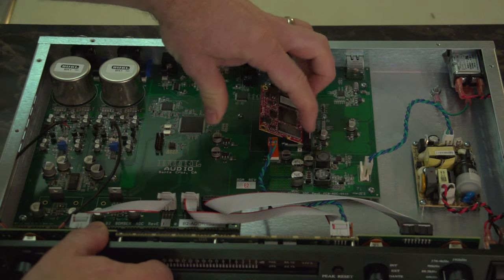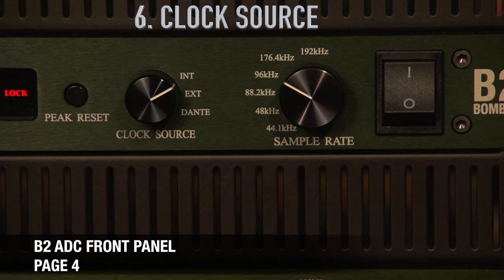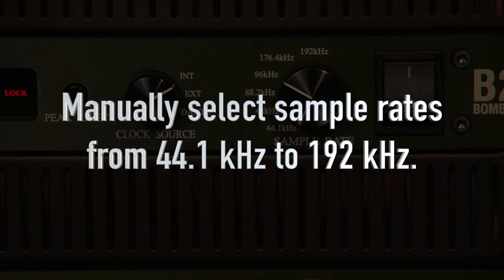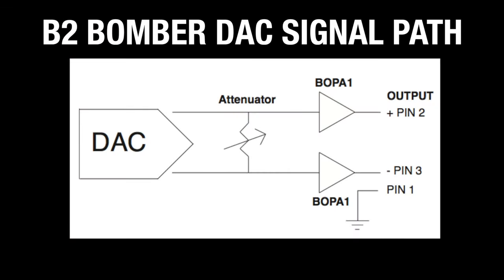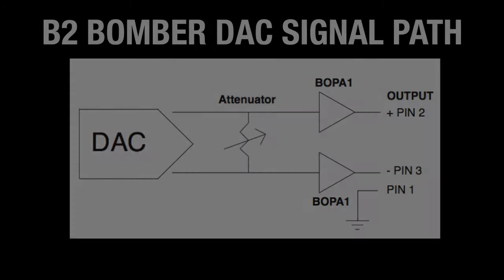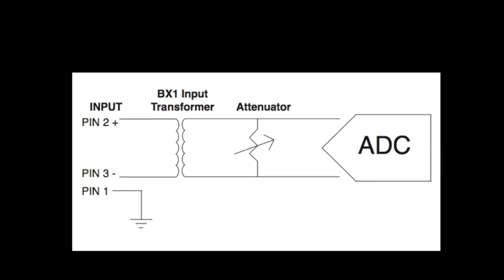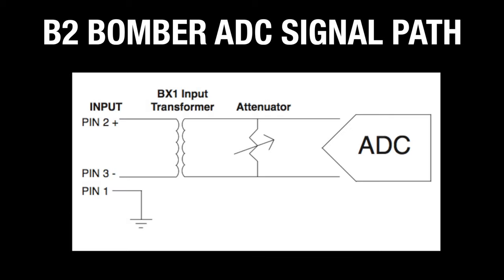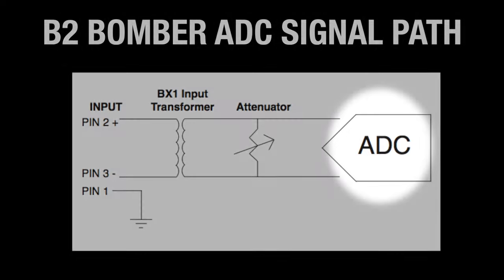B2 Bomber Video Manual - Part 1: Features, Connections and Setup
This video covers Burl Audio's B2 Bomber ADC and DAC video manual. Part 1 will cover Features, Connections and Setup.